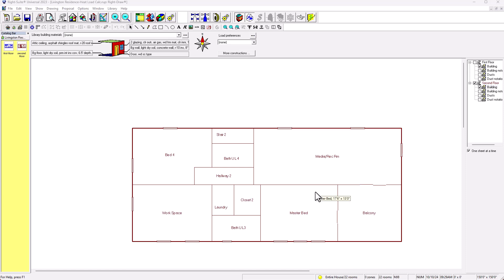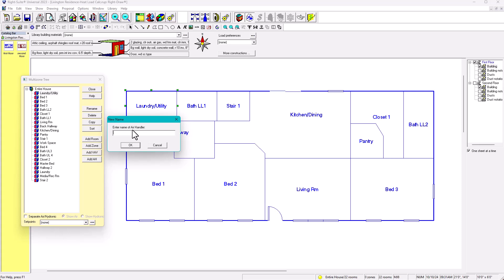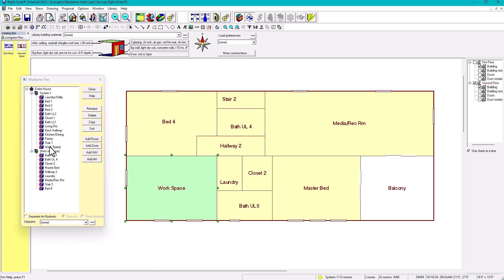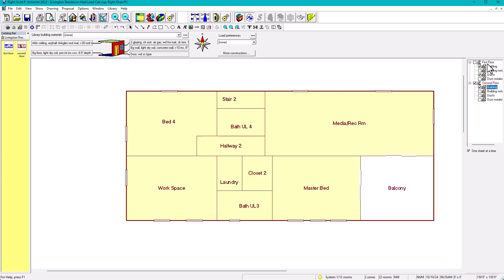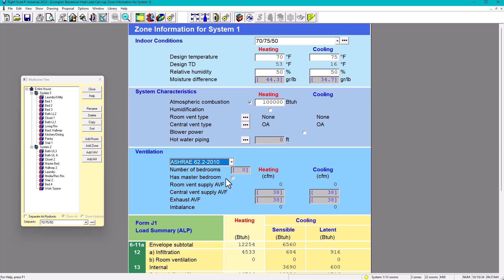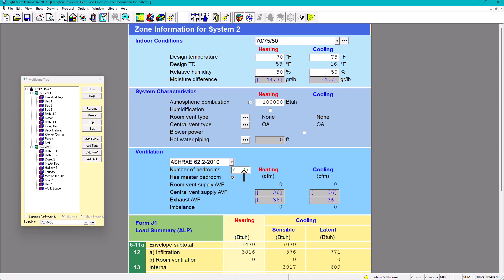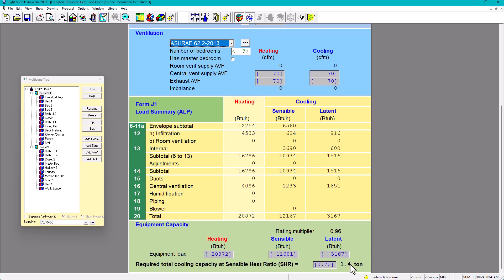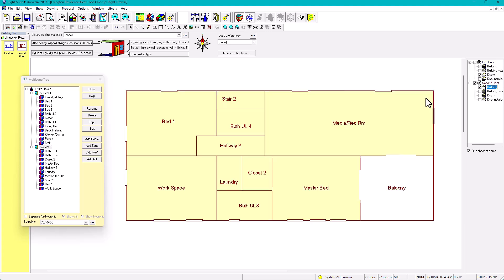Wrightsoft: Tips&Tricks - Creating Two Systems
In this video, we show how to create another system within our multizone tree. We've already ensured the tree is accurate and consistent with the worksheet and floor plan. Next, we verify the indoor conditions and ventilation for each system, including those referred to as 'zones' by other contractors. We also explain how to properly set up ventilation airflow according to ASHRAE 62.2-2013 standards.